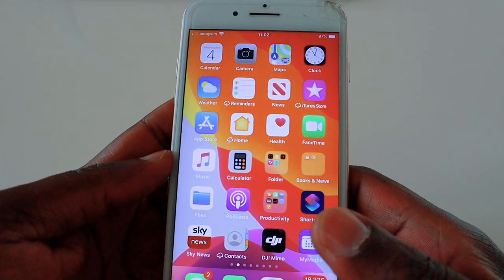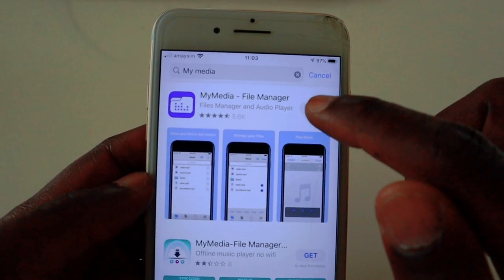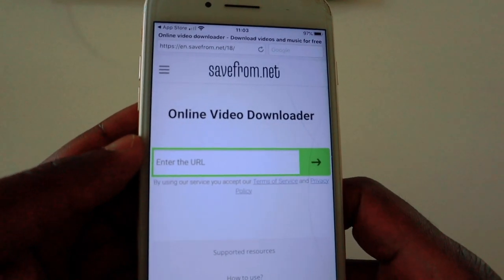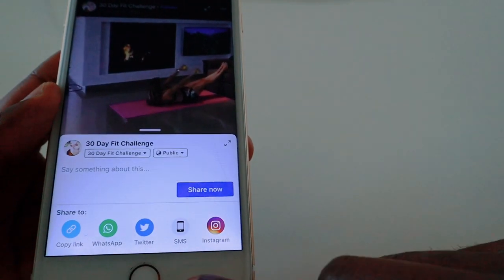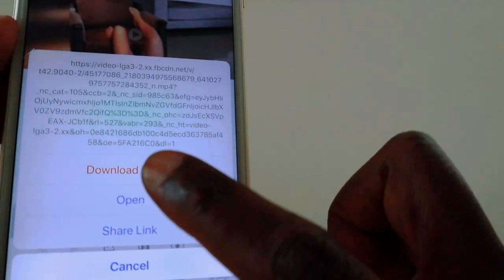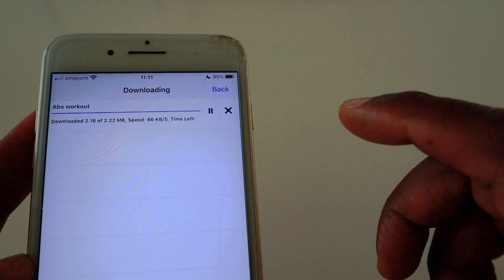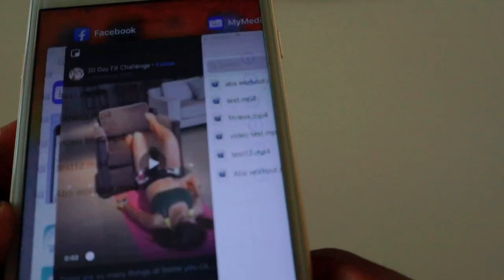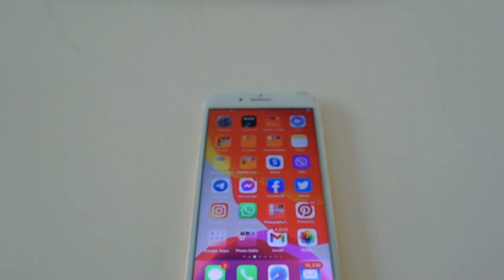How To Save Facebook Video To Your iPhone & iPad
How To Save A Video From Facebook To Your iPhone

How To Save A Video From Facebook To Your iPhone - In this video tutorial, I will show you step by step how you can download a video from Facebook to your iPhone’s or iPad’s Camera Roll.

If you have enjoyed this video and learnt something from please don’t forget to SUBSCRIBE to my channel and click on the notification bell so you can be notified every time I post a new video.

▶️ Step 1
First, go to the App Store and download a FREE App called “My Media”. It’s a media manager for all your iPhone and iPad. It helps you download Facebook.

▶️ Step 2
Then once inside the App, go to the App Browser and Type “ if it doesn’t appear on the drop-down list of popular download sites. If it does appear like in this video, Click on it to open. The Search field will appear from “ where you will paste the Facebook video link.

▶️ Step 3
Go to your Facebook account to the video you want. Click on the SHARE video option to open a menu bar at the bottom. On the menu bar, CLICK on “COPY LINK”.

▶️ Step 4
Now go back to you file manager and PASTE the Link you copied to “ SEARCH Field. The video will automatically be converted and made ready. CHOOSE Download MP4. Then PRESS DOWNLOAD FILE. And then give your video a Name.

▶️ Step 5
Once the video has been downloaded, PRESS “Back”. On the bottom toolbar, select “MEDIA” and your Video will APPEAR here. Enjoy!

NOTE: This will work on all videos that public on Facebook. For those videos in private groups may not work depending on their security in place.

*Exercise Habits: The Habits Affordable To help you Change Your Life and Achieve Freedom and Wellness ( My Book)